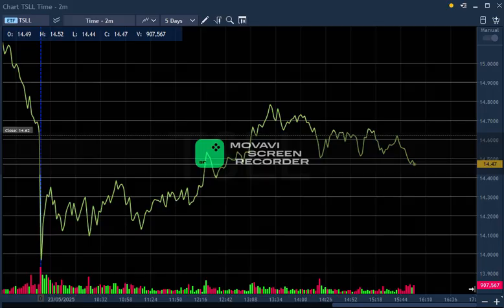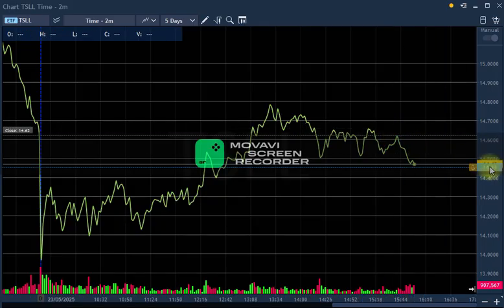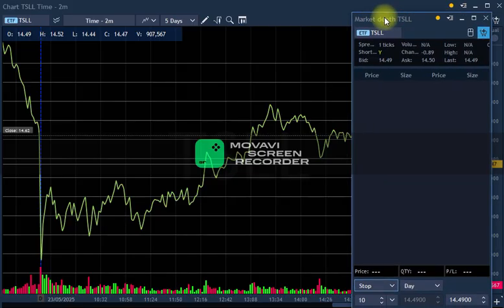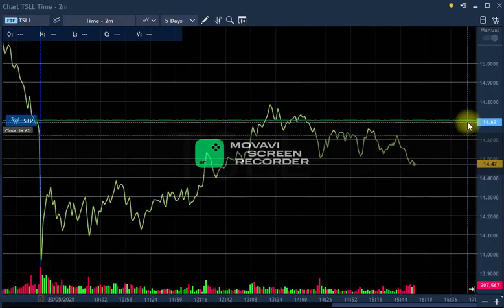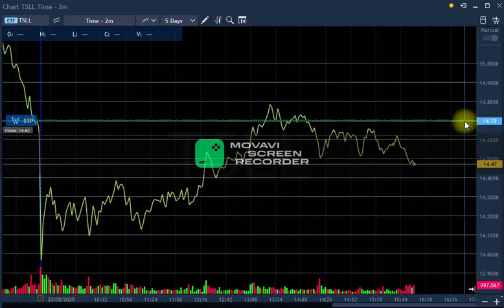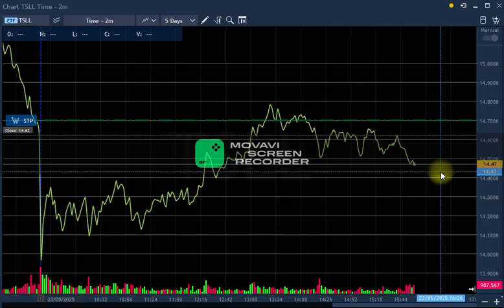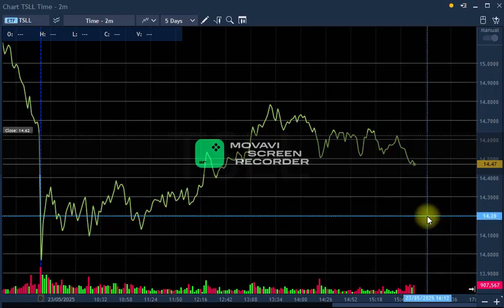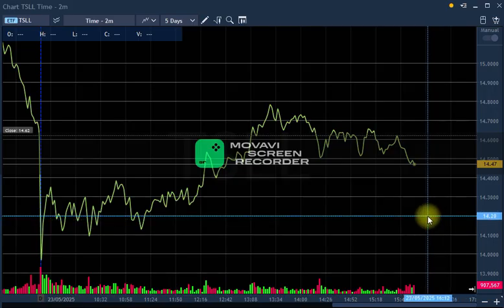"WHAT IS" series, the effective use of the STOP ORDER - part 1/2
Discover how to master stop orders in stock trading the US equity markets to enhance your entry and exit strategies. In this trading tutorial, we explain what a stop order is, how it compares to market orders, and when to use it for maximum control and risk management. Learn practical tips for day trading, swing trading, and long-term investing, plus insights into order book dynamics, trade execution, and price action. Perfect for beginners and advanced traders looking to improve their trading precision and avoid slippage!